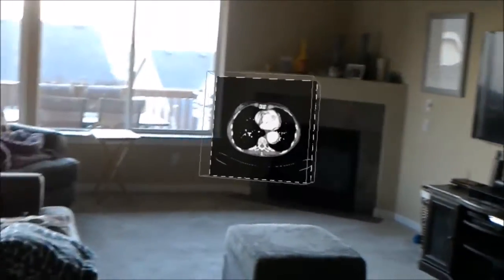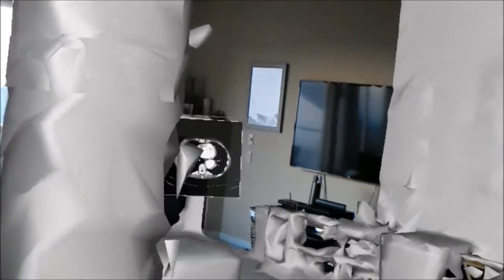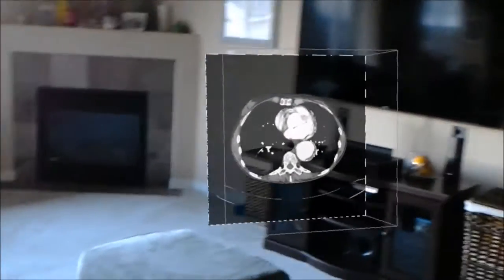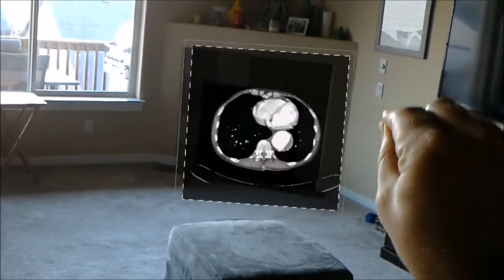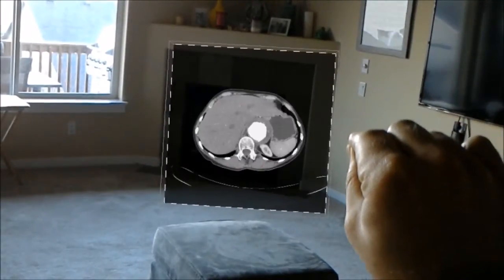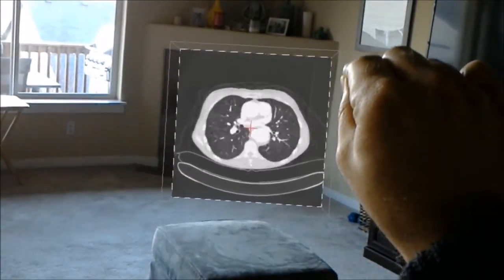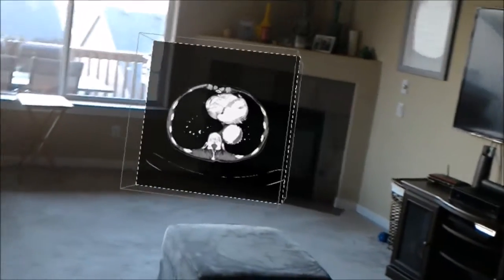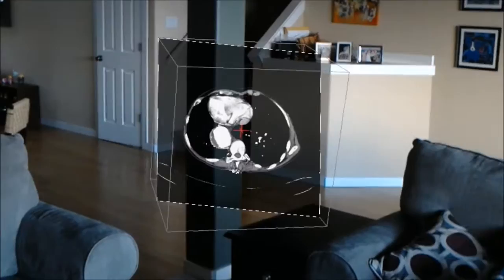Demonstration 2: Medical Imaging on the HoloLens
A second demonstration of medical imaging on the Microsoft HoloLens with new features including depth buffering, gesture and voice interactions, and oblique slices